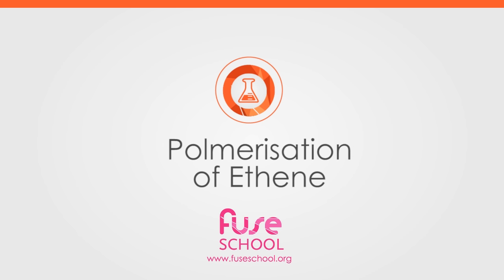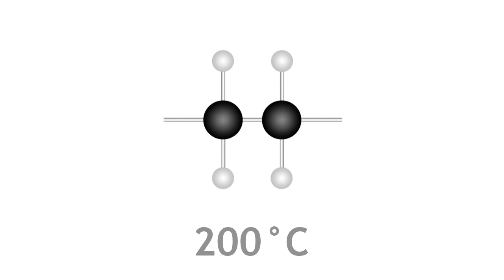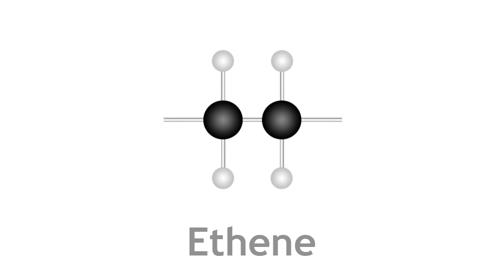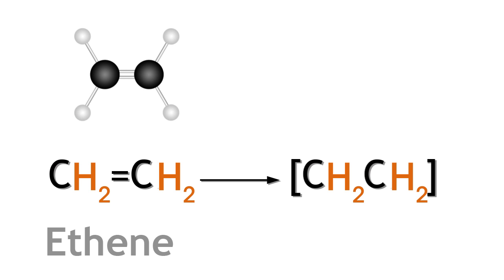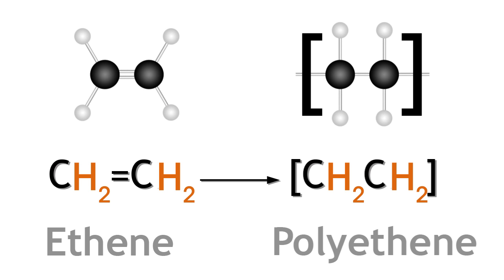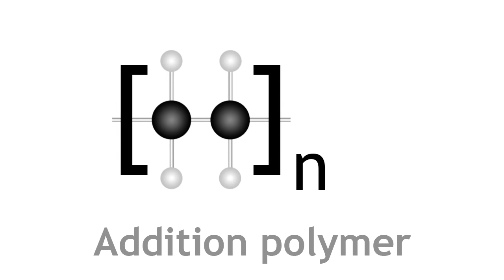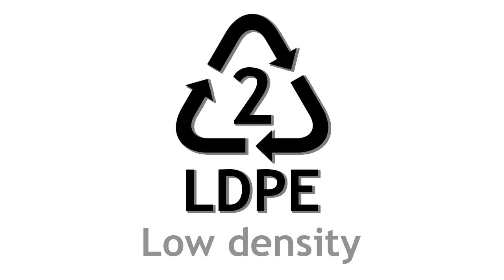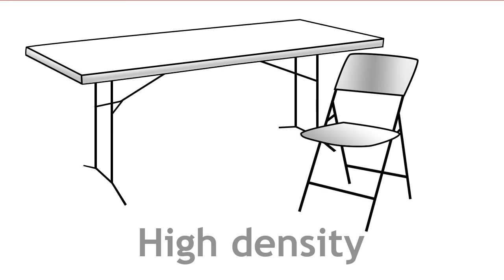Polymerisation of Ethene | Organic Chemistry | FuseSchool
Learn the basics about the polymerisation of ethene as a part  of organic chemistry.